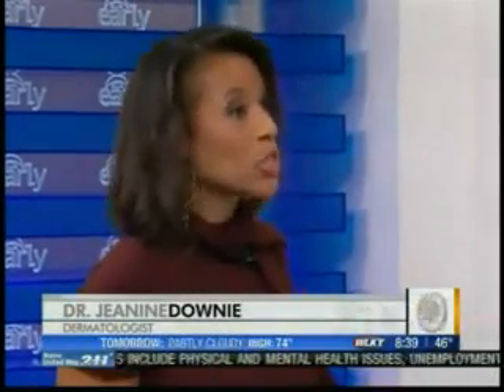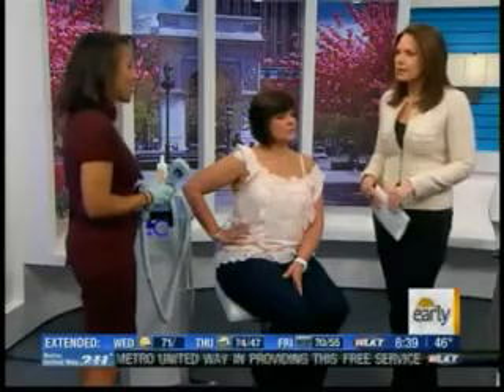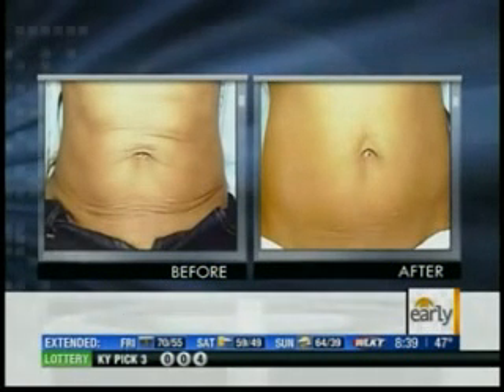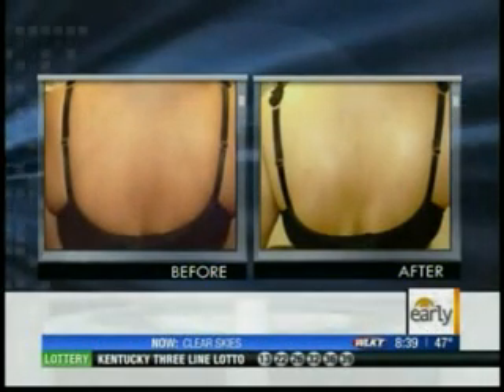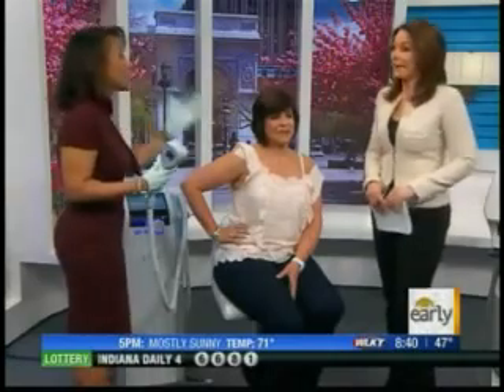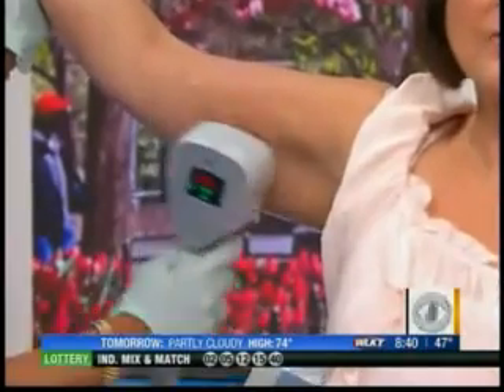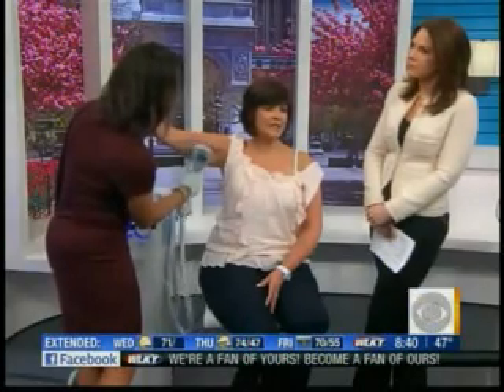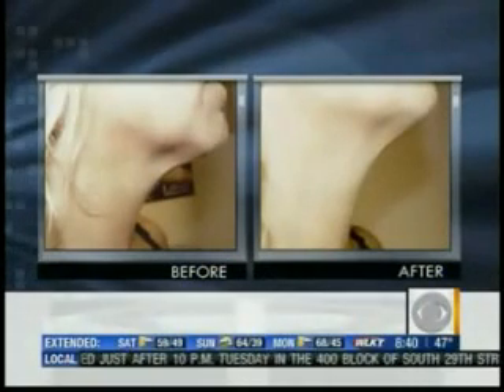EXILIS on CBS - "Pee the fat out"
Dr Downie, a dermatologist, explains in this video how the non-invasive technology the Exilis tightens skin by melting fat cells: the heat goes down 2 centimetres into the deep dermis and causes metabolic activity which results in fat cells breaking apart. These cells go further to lymphatics and after drinking loads of water, as Dr Downie says, you "pee the fat out".